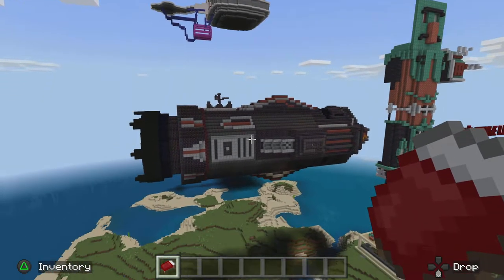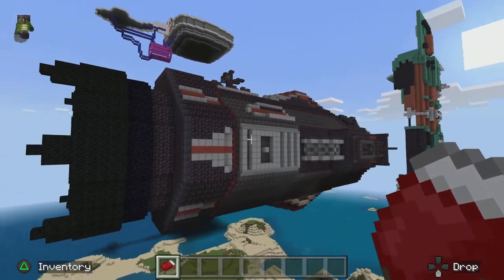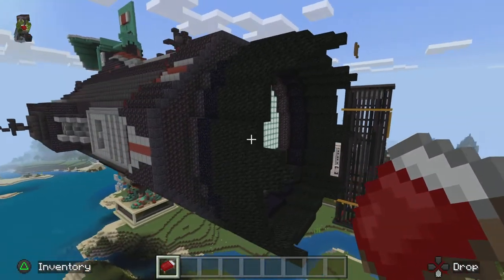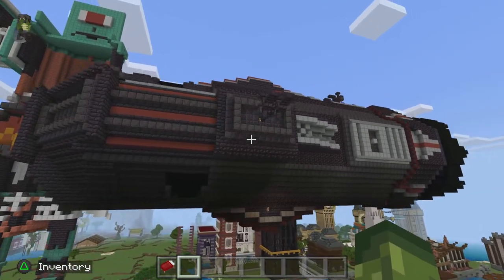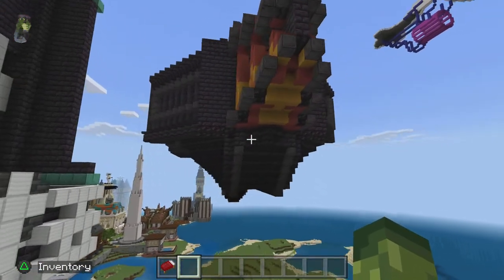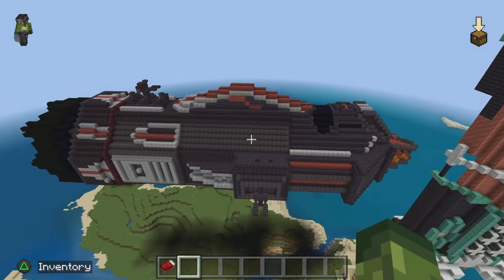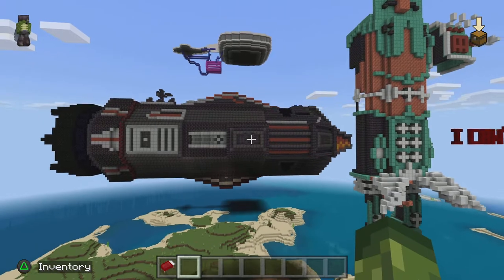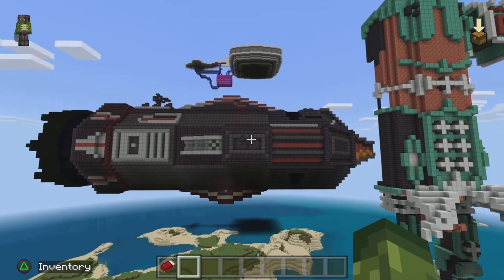Expanse rocinante Mincraft